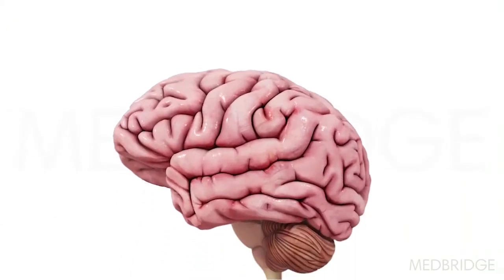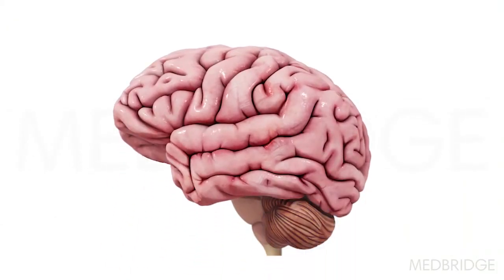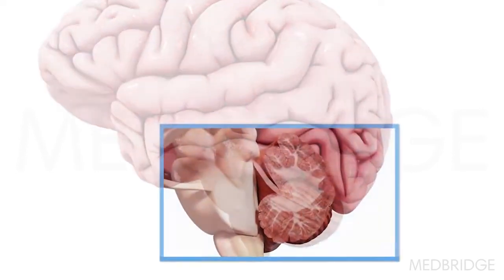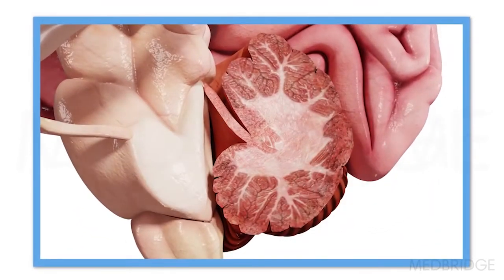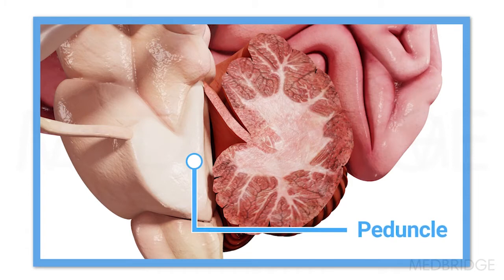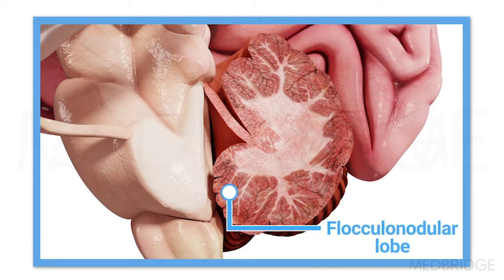Central Vestibular Pathways: The Cerebellum - Tracy Stackhouse | MedBridge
Read the article: "The Mighty Vestibular System: Balance and Beyond"